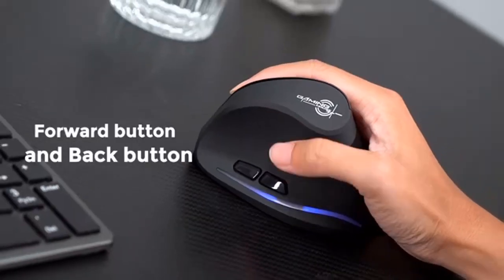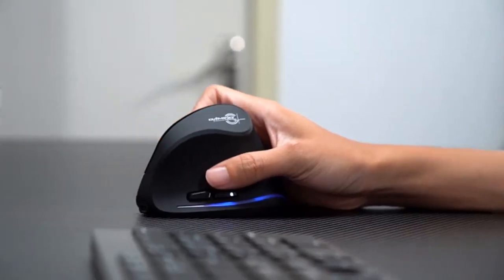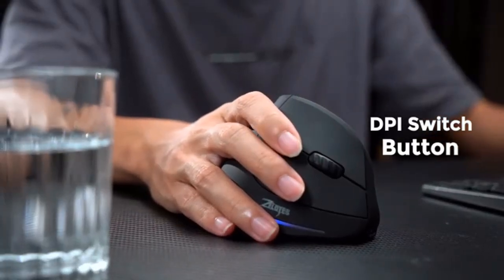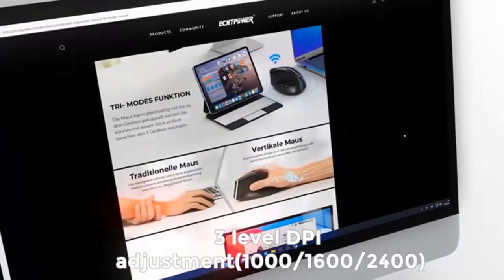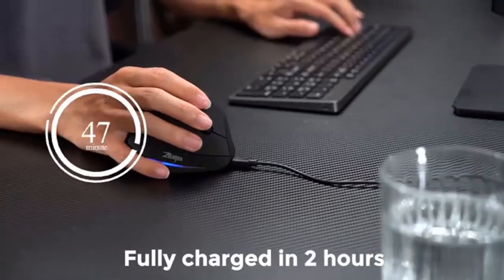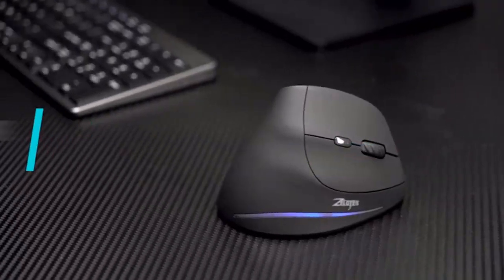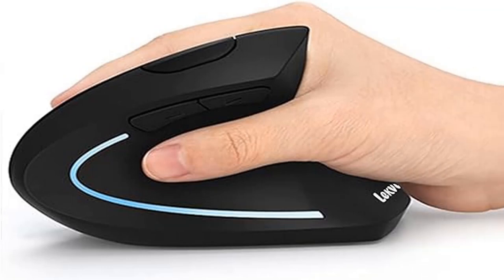Best 5 Ergonomic Computer Mouse 2024? Top Best 5 Ergonomic Computer Mouse review. [Buying Guide]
Best 5 Ergonomic Computer Mouse 2024? Top Best 5 Ergonomic Computer Mouse review.
~ Product Link ~
1]Product name -Logitech MX Vertical Wireless Mouse – Ergonomic Design Reduces Muscle Strain
us prices
2]Product name -Logitech MX Master 2S Wireless Mouse - Hyper-Fast Scrolling,
us prices
3]Product name -Logitech Lift Vertical Ergonomic Mouse, Wireless,
us prices
4]Product name -Ergonomic Mouse, LEKVEY Vertical Wireless Mouse
us prices
5]Product name -Nulea M501 Wireless Trackball Mouse, Rechargeable Ergonomic,
us prices